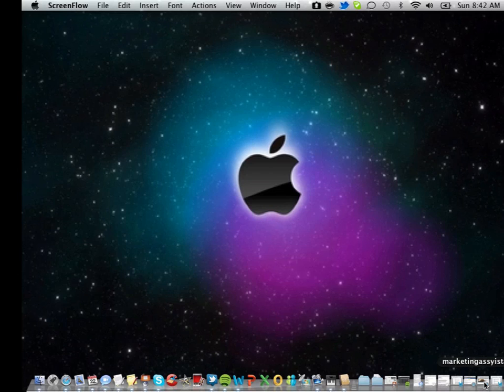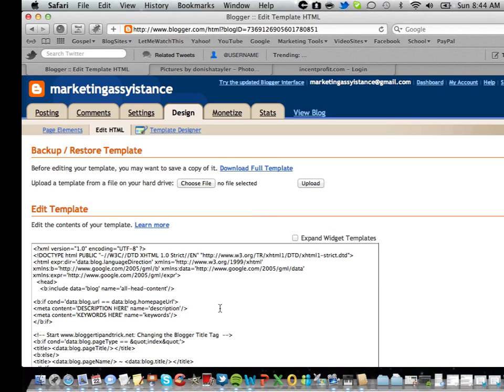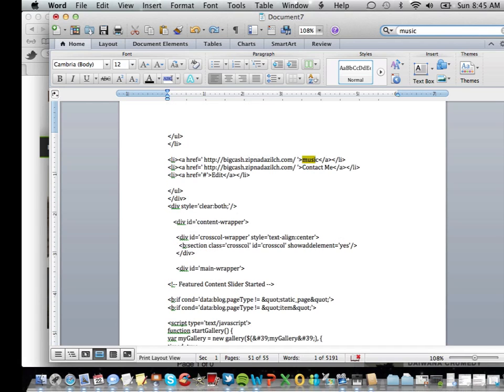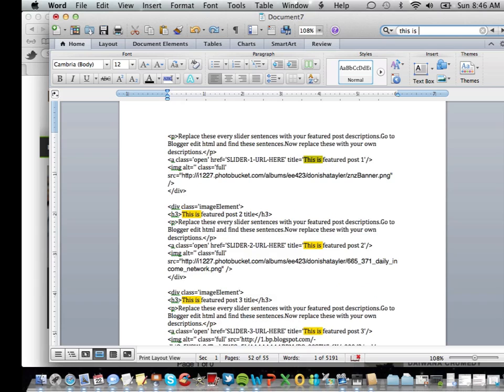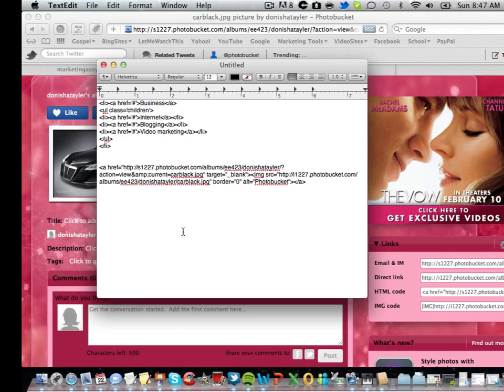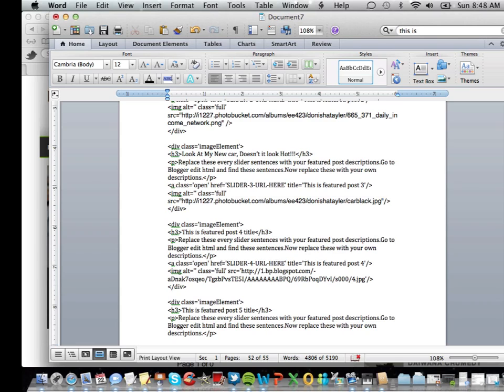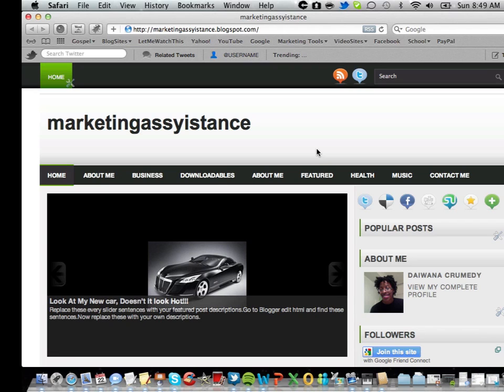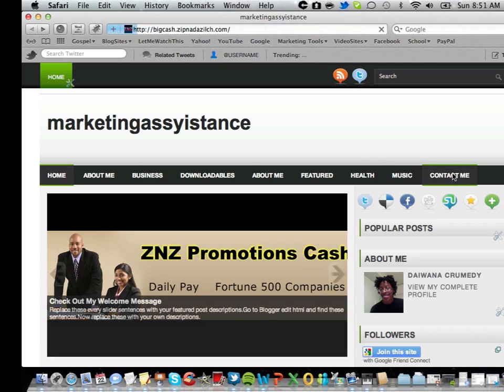How to edit your Blogger template html *2012*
This is how to edit your Blogger Html code for your Blog. I will be back with other blogger tutorials sooner than later. God Bless you all.